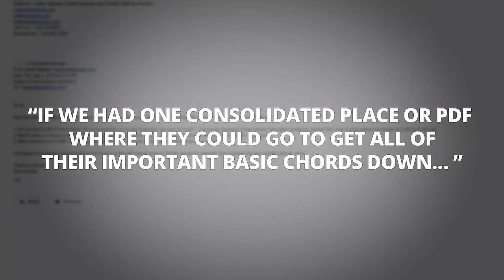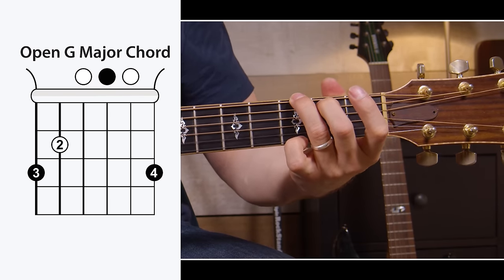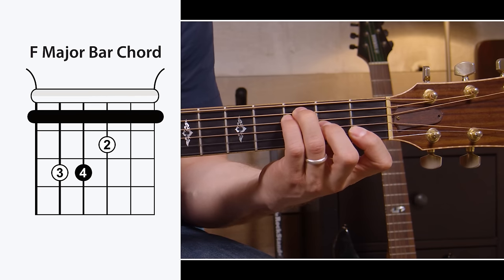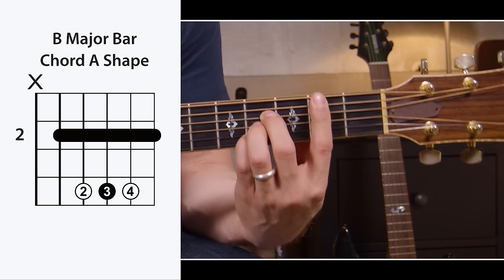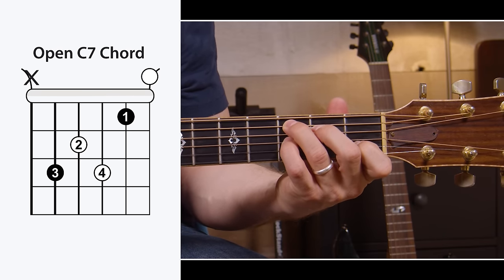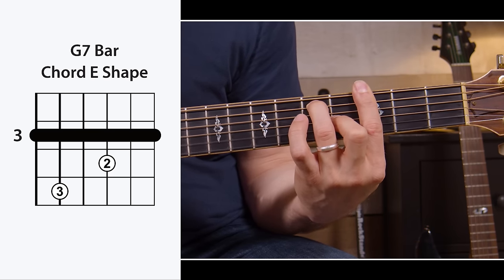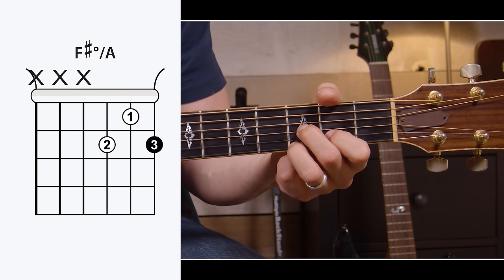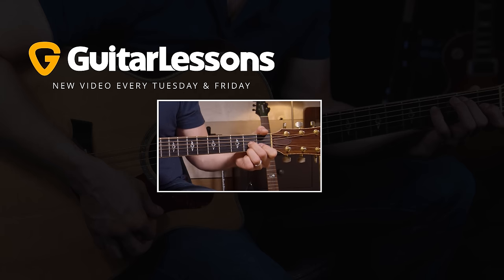20 Chords Every REAL Guitar Player Needs To Know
There are hundreds of guitar chords out there. However, to play your favorite songs, there are really only twenty or so that you need to have down. In this lesson, we’ll be covering the twenty guitar chords (plus a few extras) every real guitar player needs to know.

Make sure you download the chord cheat sheet so you can reference it later. If you master all twenty of these chords, you’ll be prepared to learn just about any song out there!